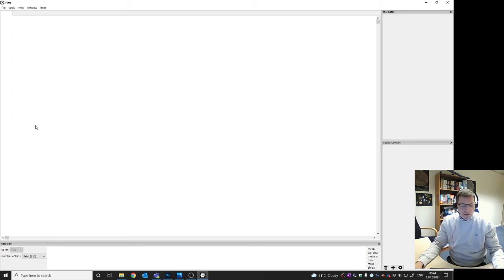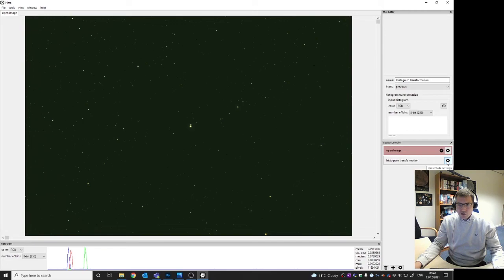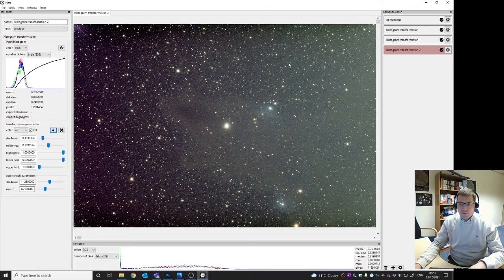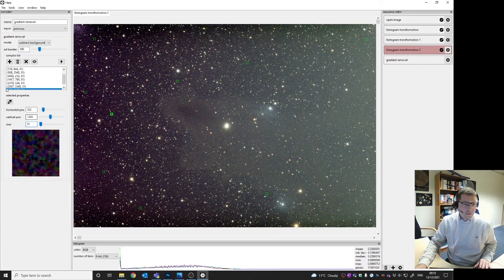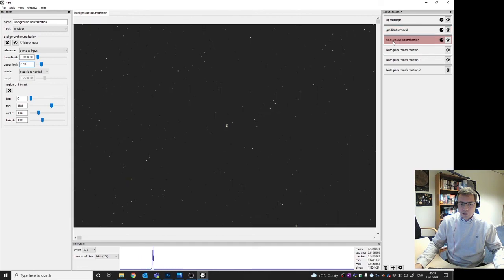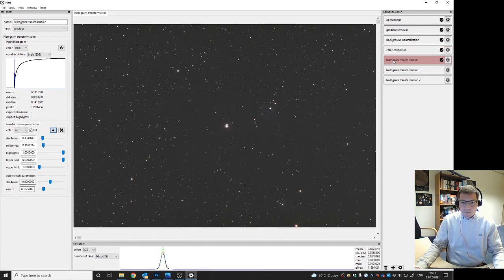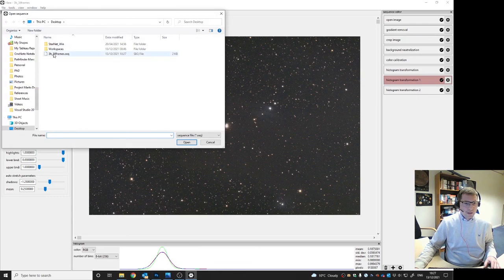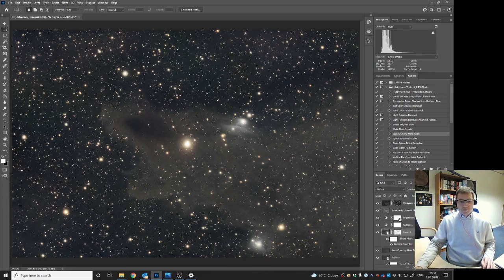Processing the Dark Shark Nebula LDN 1235 in Hera and Photoshop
I’ve been developing some powerful new astrophotography processing software, called Hera. The principles of Hera are to:
- offer a range of basic processing tools
- as well as some of the latest cutting-edge ones from the scientific literature;
- have a fully-editable and re-computable process history;
be fast;
- not save large intermediate images, and instead only the ‘sequence’ of steps that gets you to the final processed image (so that means small files);
- have a user-friendly interface.

This video is a demo of a pre-release version.